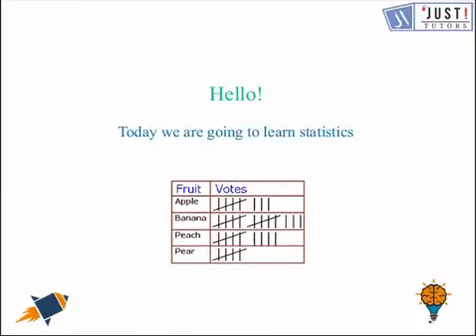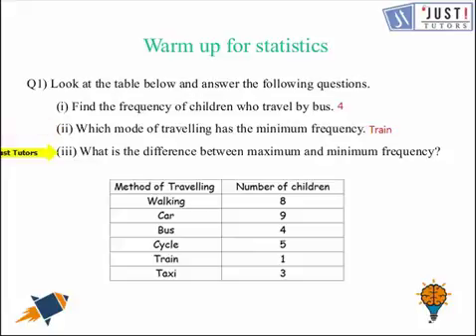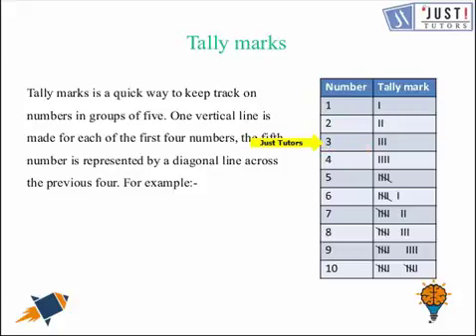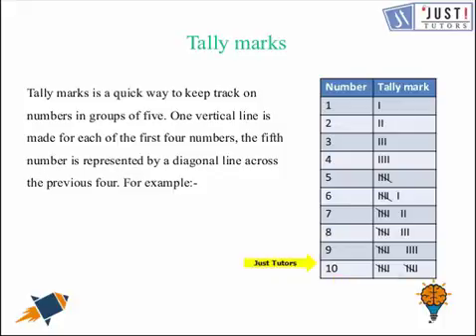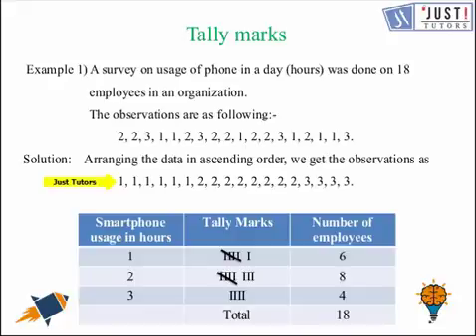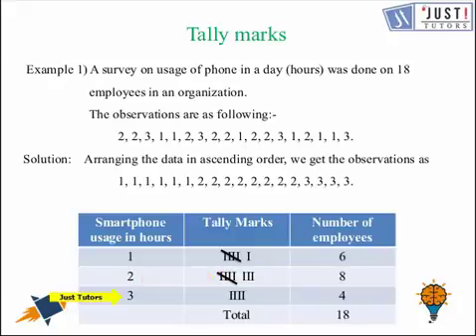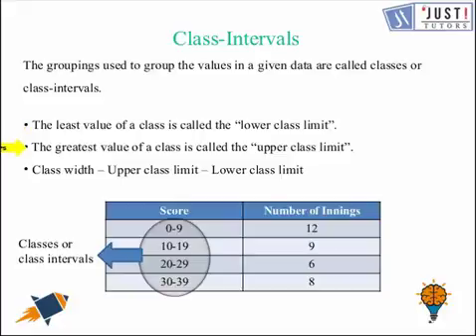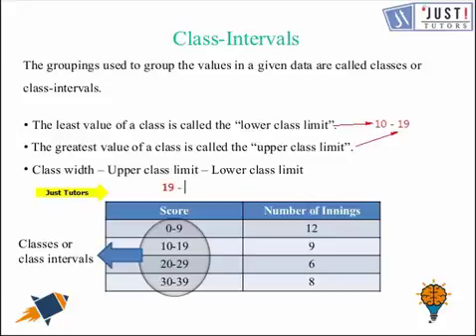Tally table, class interval